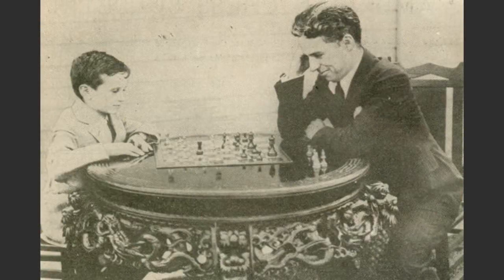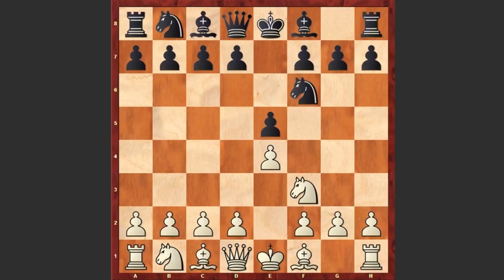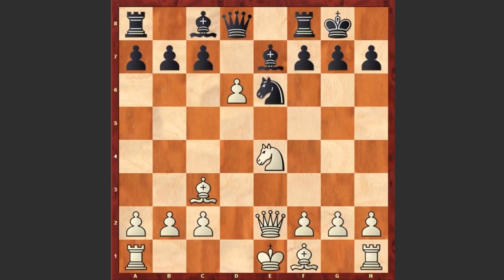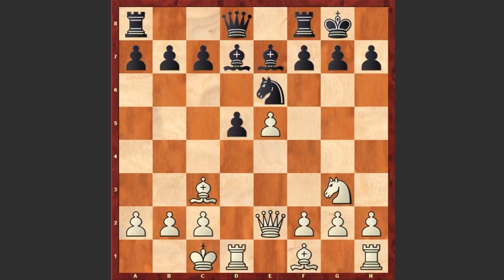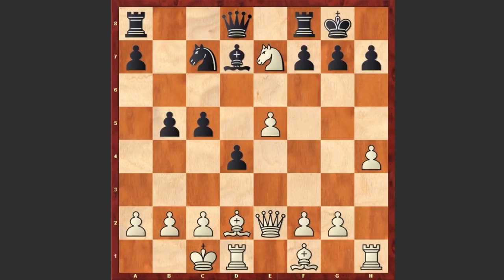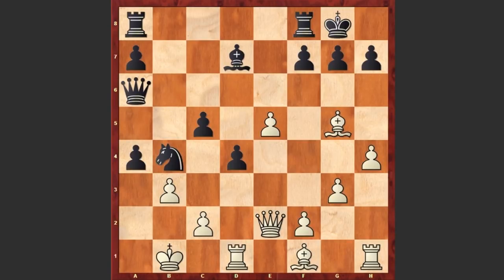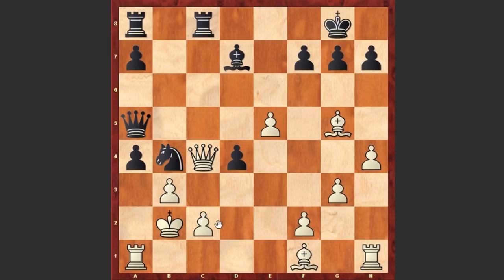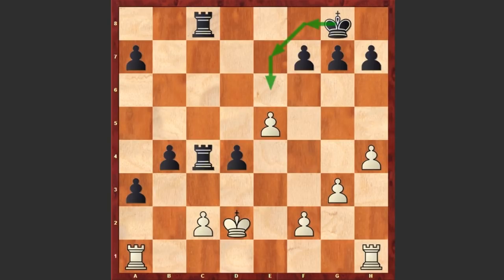Charlie Chaplin vs Reshevsky! Have You Ever Seen This Game?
Charlie Chaplin vs Samuel Reshevsky
New York (1923), New York, NY USA
Russian Game: Modern Attack (C43)
1. e4 e5 2. Nf3 Nf6 3. d4 ed4 4. e5 Ne4 5. Qe2 Nc5 6. Nd4 Nc6 7. Be3 Nd4 8. Bd4 Ne6 9. Bc3 Be7 10. Nd2 O-O 11. Ne4 d5 12. O-O-O Bd7 13. Ng3 c5 14. Bd2 b5 15. Nf5 d4 16. h4 Nc7 17. Ne7 Qe7 18. Bg5? Qe6 19. Kb1 Nd5 20. g3 Nb4 21. b3 Qa6 22. a4 Qa5 23. Kb2 ba4 24. Ra1 Rab8 25. Kc1 a3 26. Bd2 Be6 27. Bb4 cb4 28. Qa6 Qc5 29. Bc4 Rbc8
0-1
Video Thumbnail Attribution: By P.D Jankens (Fred Chess) [Public domain or Public domain], via Wikimedia Commons